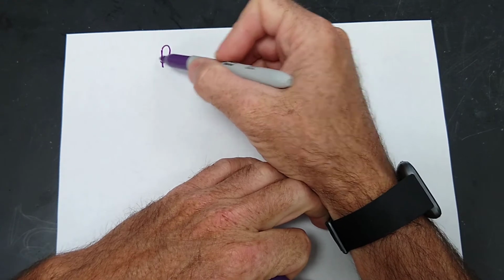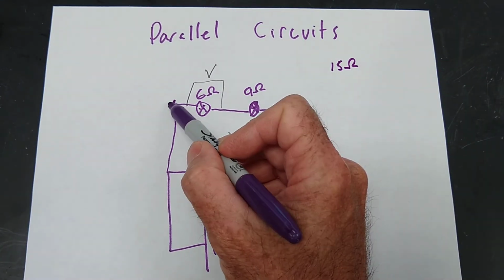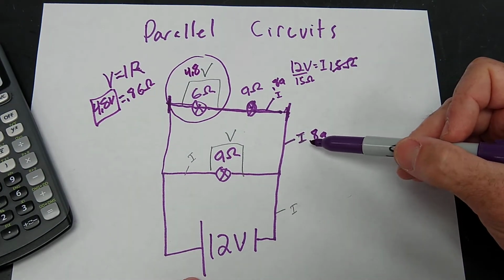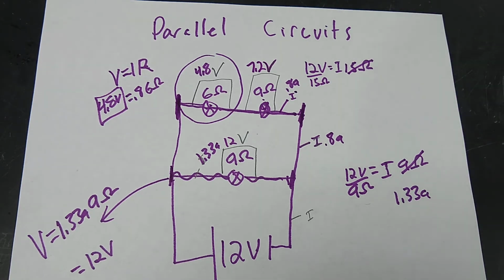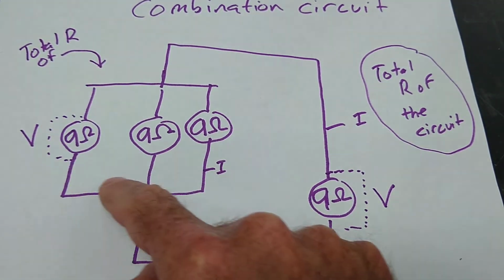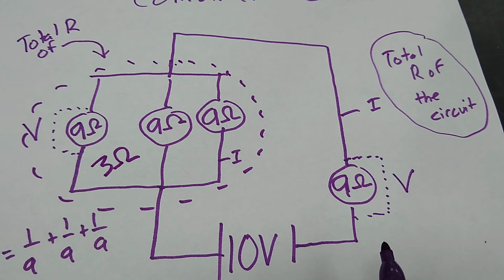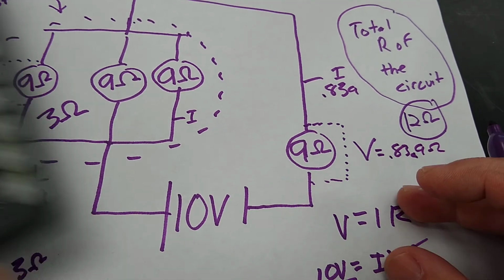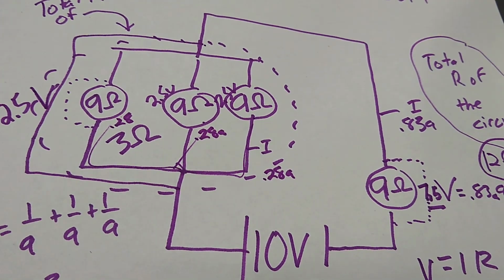Parallel and combination circuits math